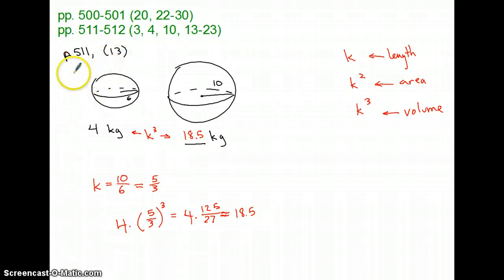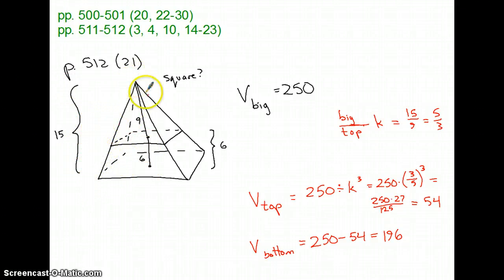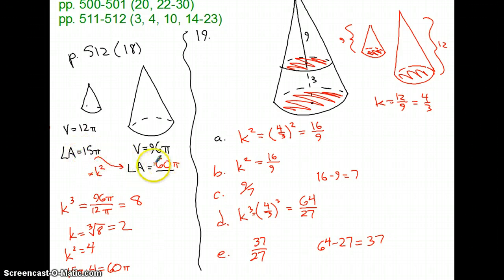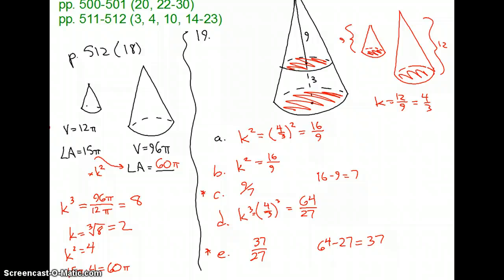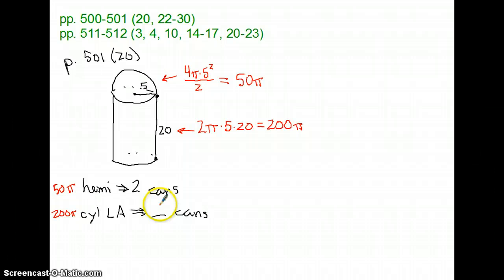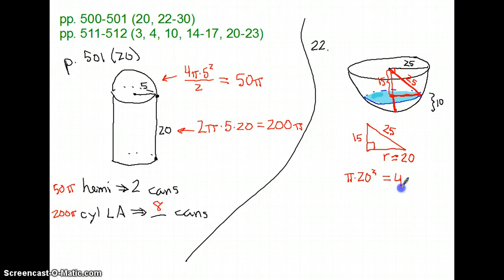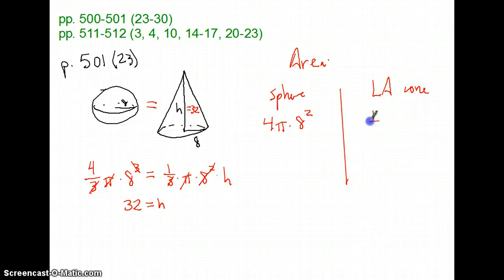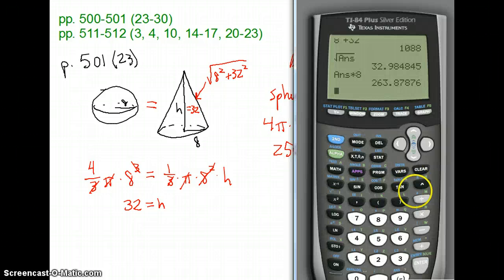Geom HW 12.4 12.5 HW ans Part 1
Geom HW p. 500 and p. 511 answers, Part 1 of many...